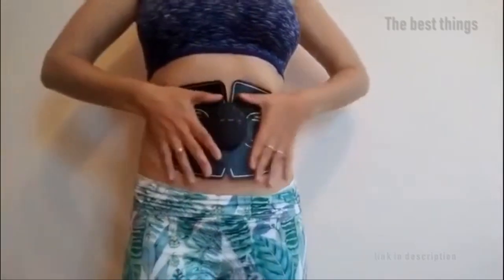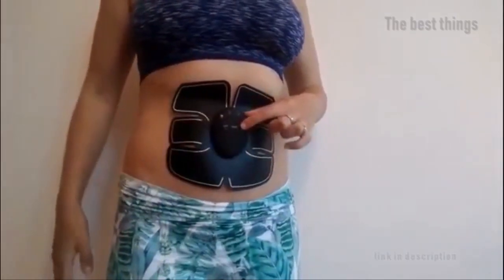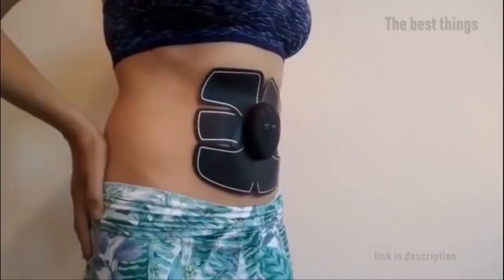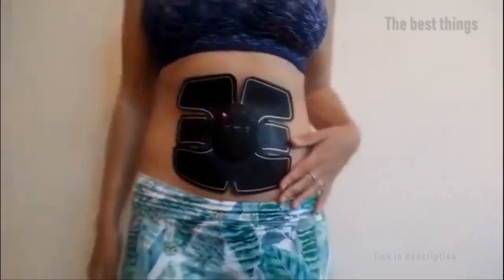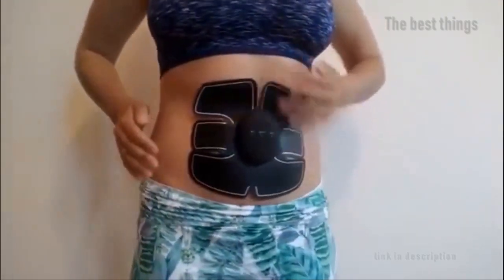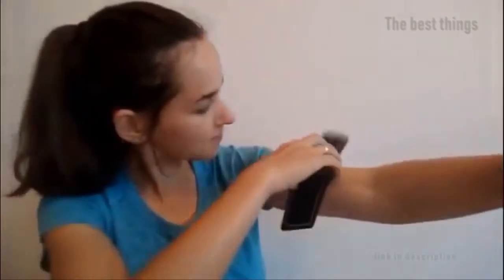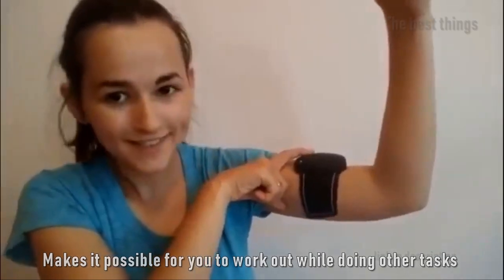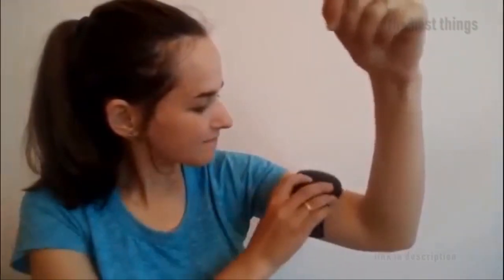This Muscle Stimulator Allows You To Achieve a 2 Times Faster Weight Loss